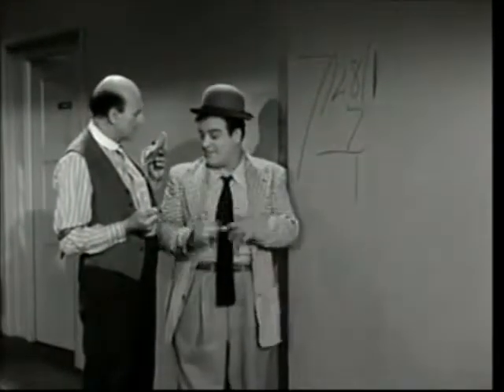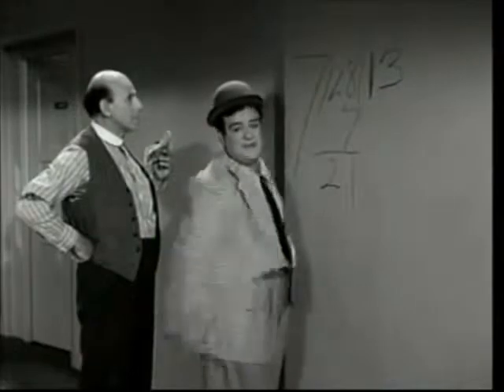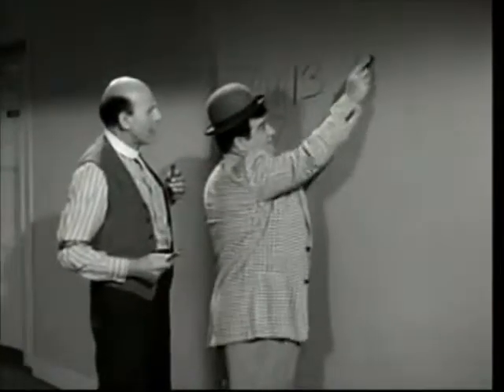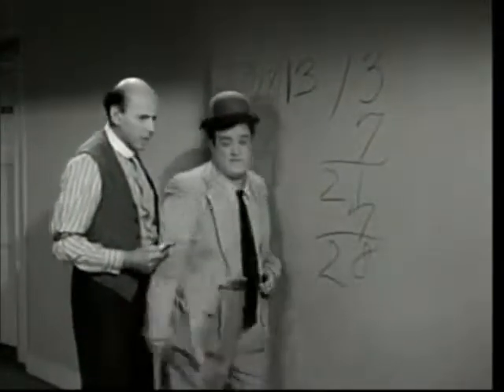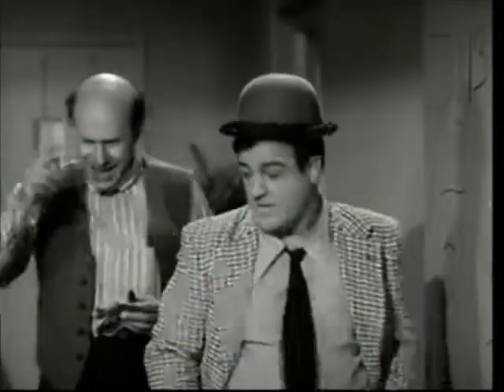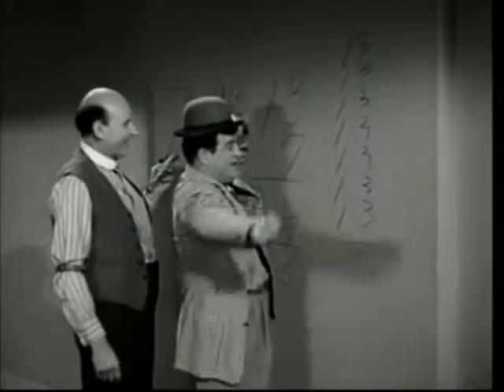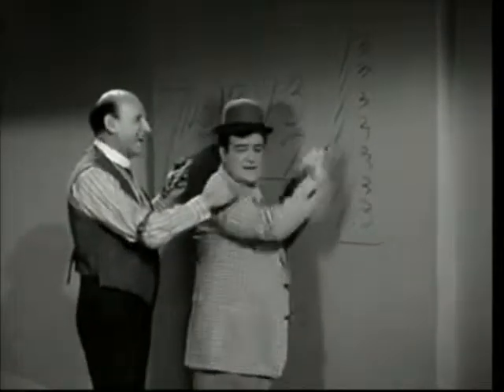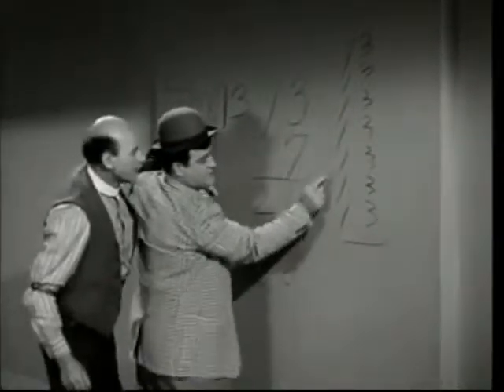Nousclip 2 Kor 13 A&C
Dalk weer die bekende Abbott & Costello se “optelsom” clip om die som van die Triniteit te verduidelik naamlik 1+1+1=1 of hulle ander bekende Who’s on first